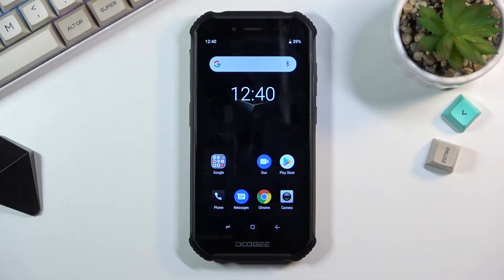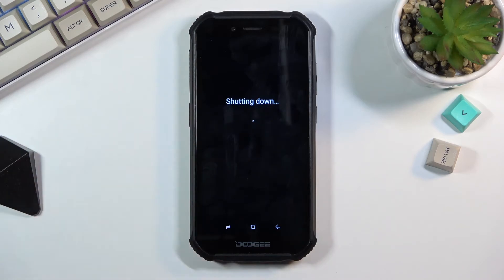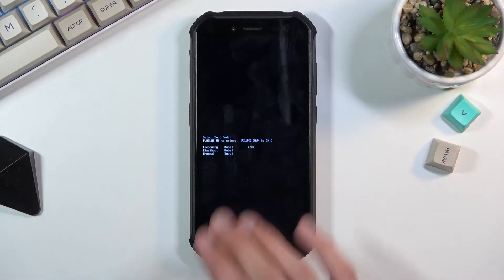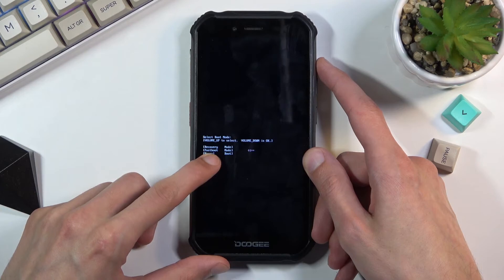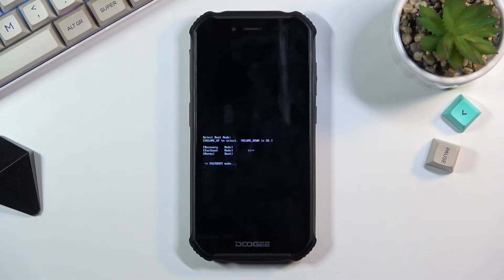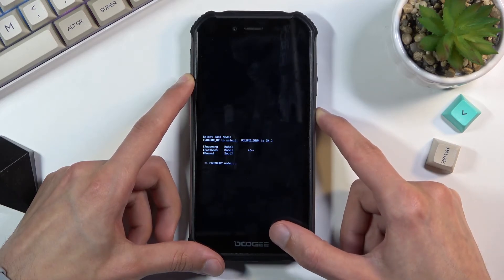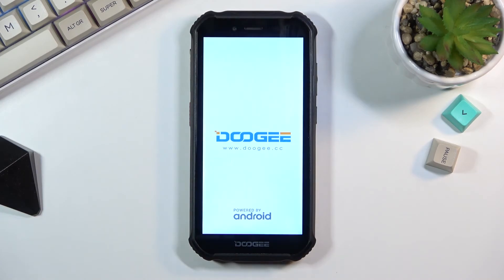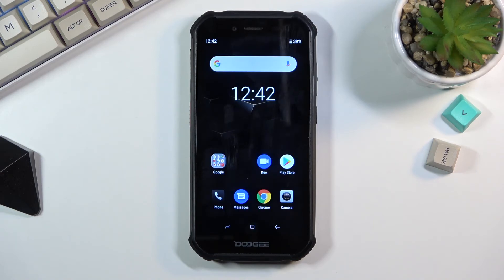DOOGEE S40 Fastboot Mode | How to Enter & Exit Fastboot Mode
Learn more information about DOOGEE S40:
In this video, we wanted to show you how you can open a fasboot mode on your DOOGEE S40. A fastboot mode is a tool that is used for writing data directly to the device’s flash memory. After entering the mode, you will also gain access to the Recovery mode of your smartphone.  This simple step by step guide will show you how to boot your device into a fastboot mode, what options does a mode has, and how to exit the fastboot mode on your DOOGEE S40? Please enjoy!

How to enter fastboot mode on DOOGEE S40? How to open fastboot mode in DOOGEE S40? How to exit fastboot mode on DOOGEE S40?